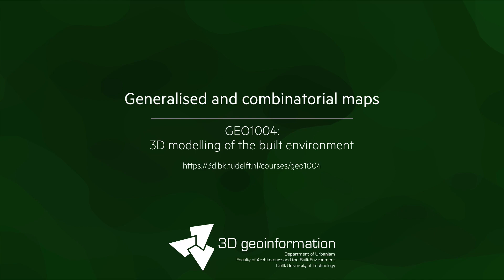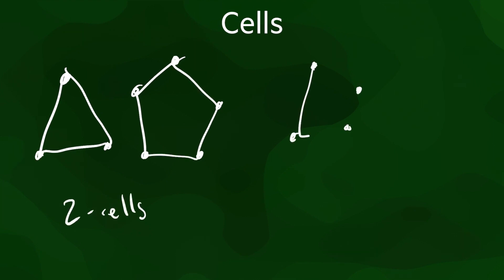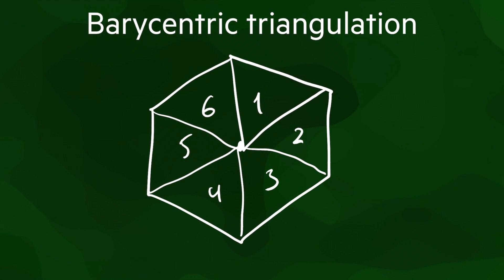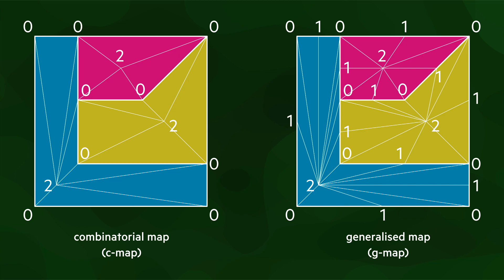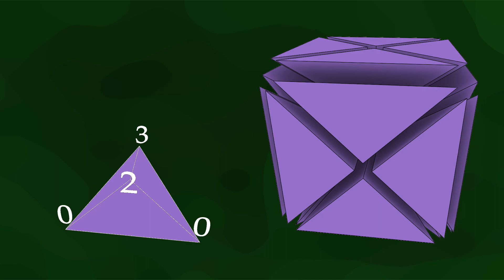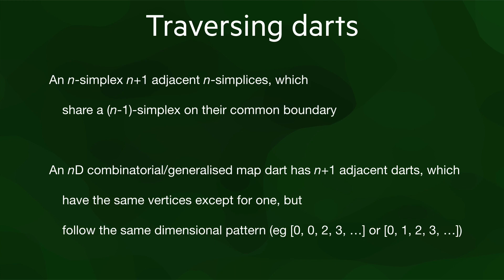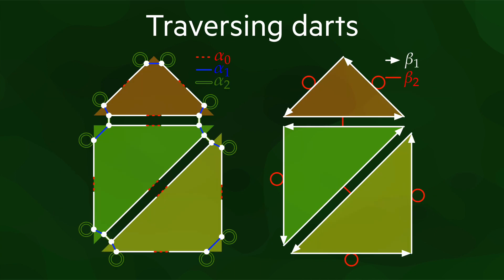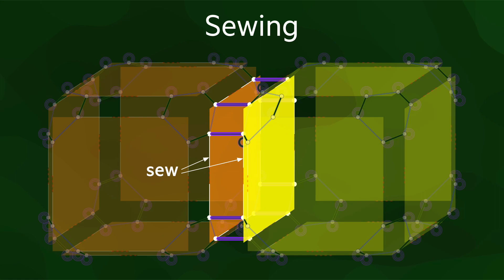GEO1004 | 2021-2023 -- Generalised and combinatorial maps